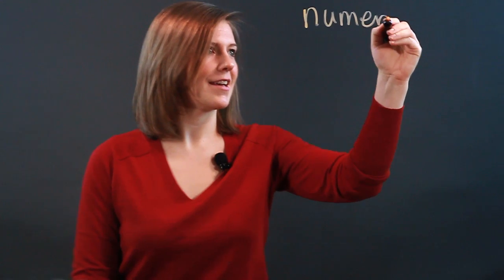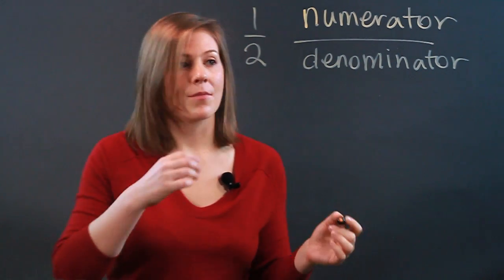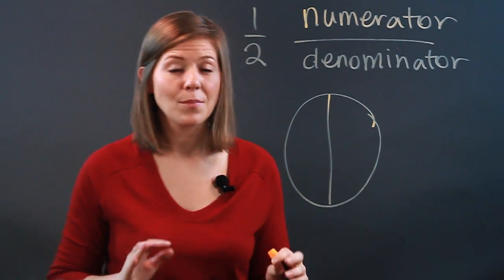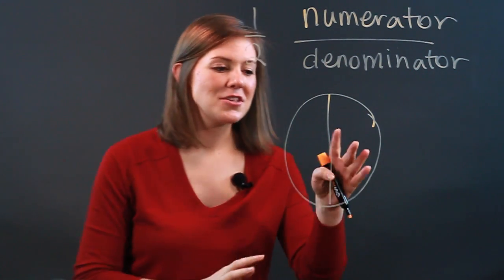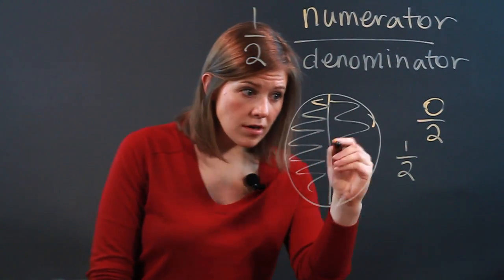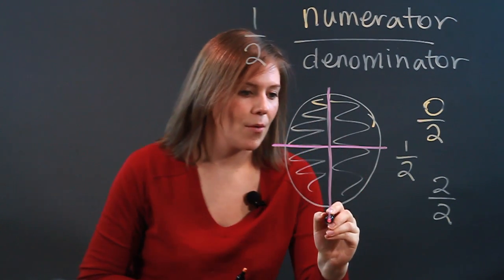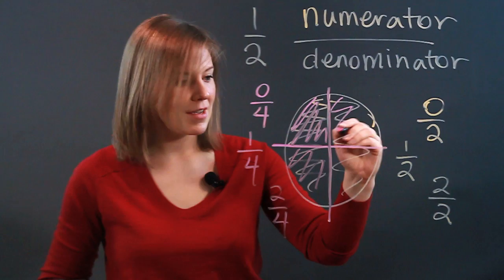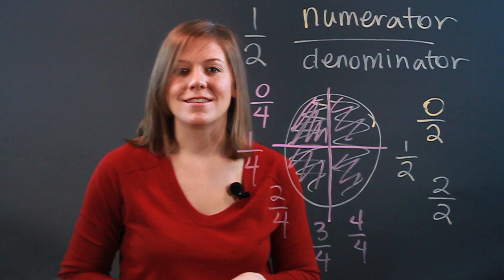What Is the Mathematical Definition of a Denominator? : Fractions & Percentages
In the world of mathematics the denominator serves a very specific function. Learn about the mathematical definition of a denominator with help from an experienced teacher and tutor in this free video clip.